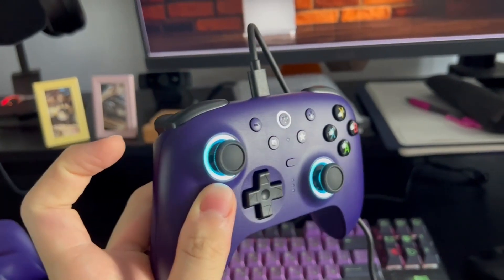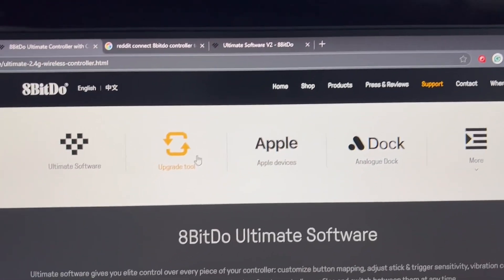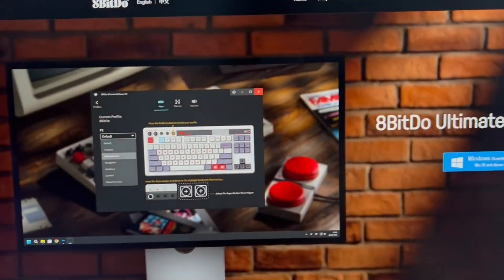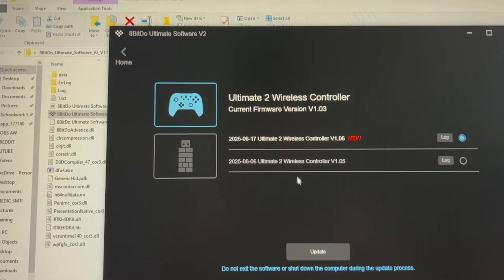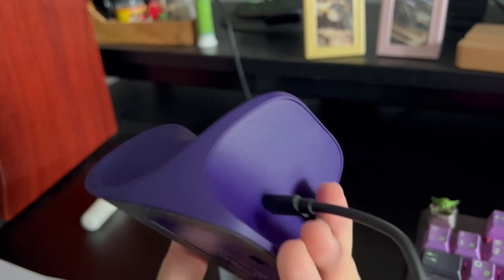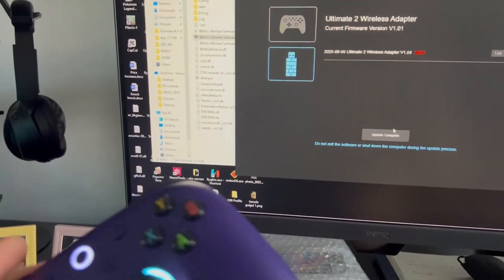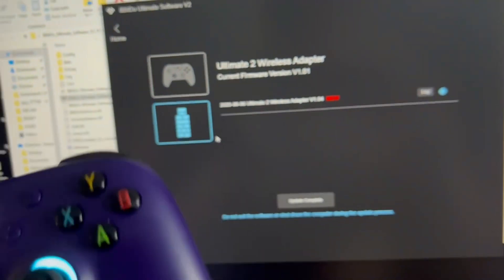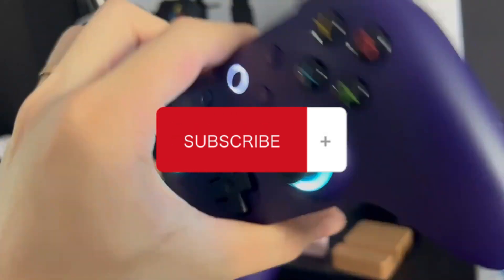How to Update Your 8bitdo Ultimate 2 Wireless for Switch 2